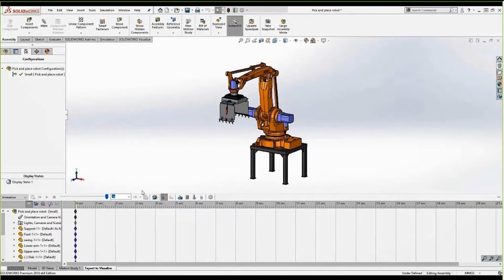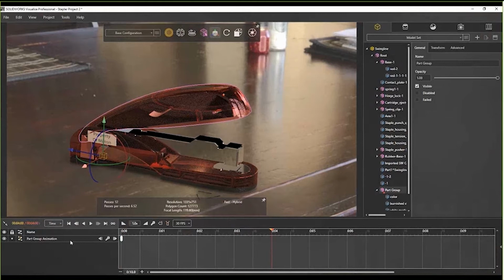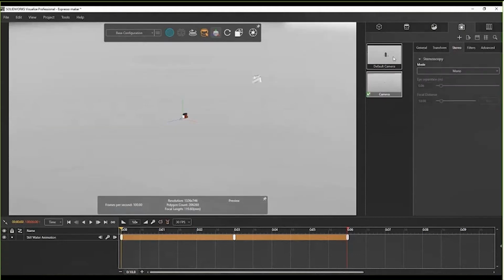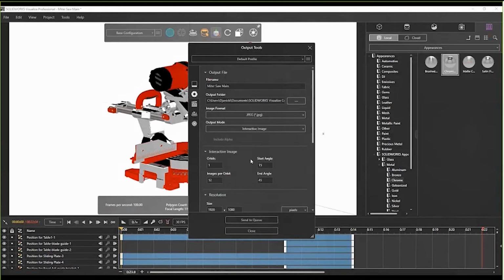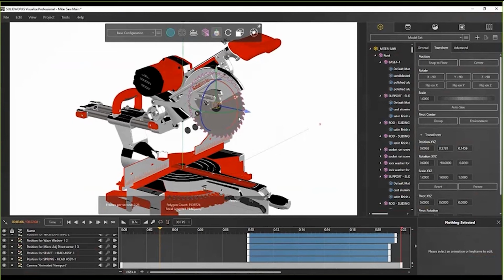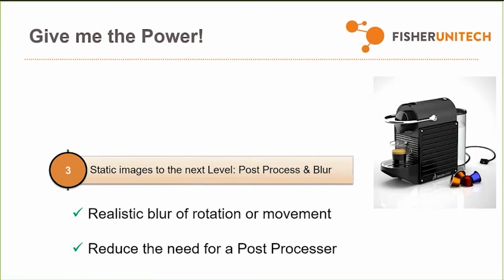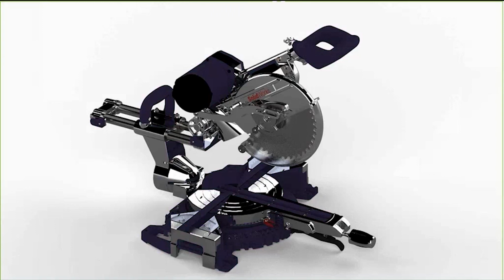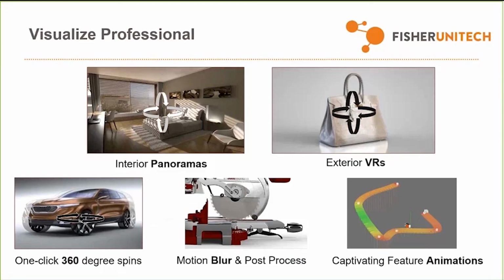Get Products to Market Faster with SOLIDWORKS Visualize Photo Quality Content [Webcast 2018]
Ever wonder what the additional features are in SOLIDWORKS Visualize Professional, or how they can help you produce content faster and make product decisions earlier? This 30-minute recorded webinar will highlight the advanced features that enable you to quickly and easily create photo-quality content for internal design reviews and marketing and sales campaigns. Discover how SOLIDWORKS Visualize Professional allows you to:

-Develop interactive content of Virtual Reality environments and interior Panoramas to obtain customer buy-in

-Create multiple design variations in seconds, and render them out all at once for easy final manufacturing selection

-Leverage the full animation suite for captivating camera fly throughs, stunning exploded views, sun studies, rotation animations, and more

-Add additional effects to your content with customizable camera filters and blur effects

-Save production time and render after hours with the integrated Render Queue